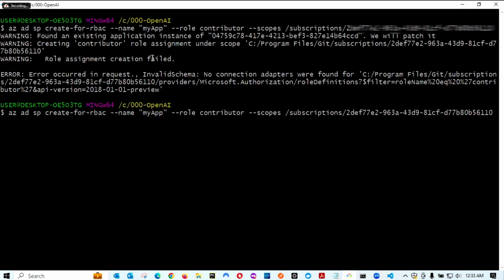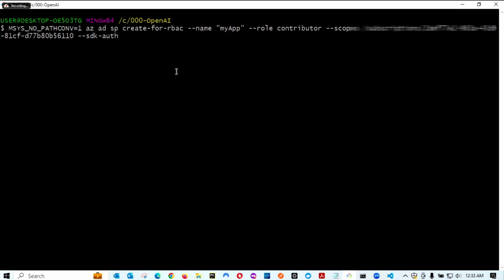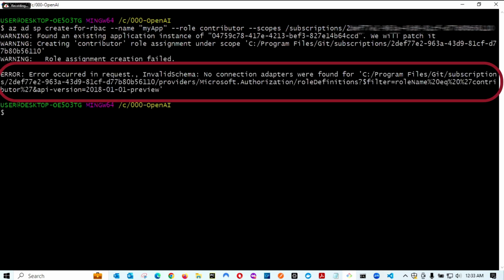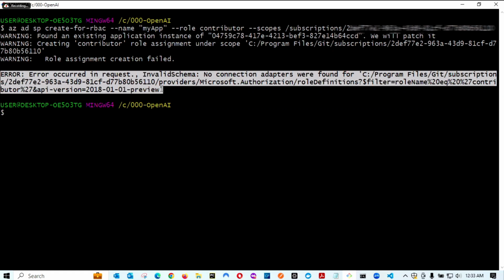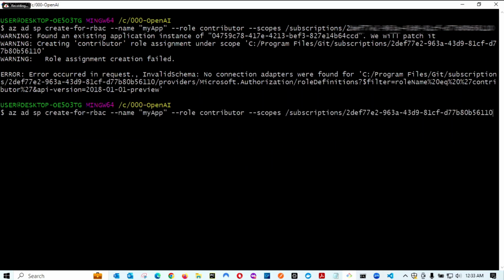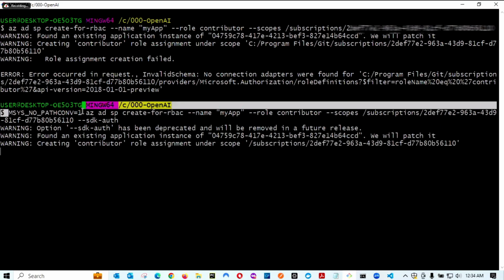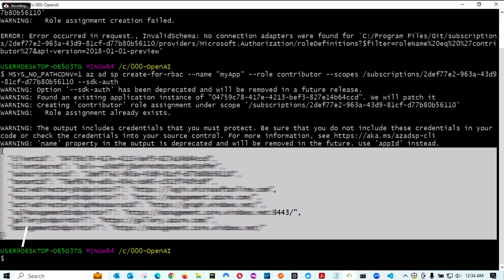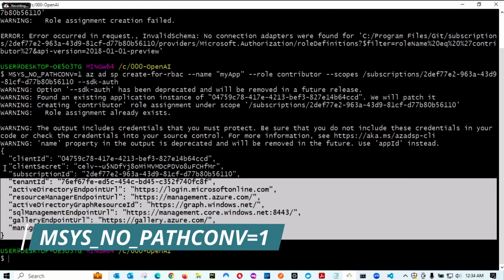🚀 Azure MSYS_NO_PATHCONV=1 Error FIXED! | InvalidSchema & Path Issues Solved in Minutes | Azure RBAC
Are you stuck with the MSYS_NO_PATHCONV=1 error while working with Azure CLI, Terraform, or Docker on Windows (Git Bash)? 😓
In this step-by-step guide, I’ll show you exactly why this happens and how to fix it permanently — so you can get back to deploying without breaking your head.
Troubleshoot Azure RBAC

✅ What you’ll learn in this video:

What is MSYS_NO_PATHCONV=1 in Azure/Docker/Terraform commands

Why it causes InvalidSchema and path conversion errors in Windows

The exact fix to make your Azure commands work flawlessly

How to set environment variables in Git Bash & PowerShell

Bonus tip to avoid similar errors in the future 🚀

💡 Whether you’re a DevOps Engineer, Cloud Enthusiast, or Student, this quick fix will save you hours of debugging!

📌 Watch till the end to make sure you apply the fix correctly and avoid hidden pitfalls.